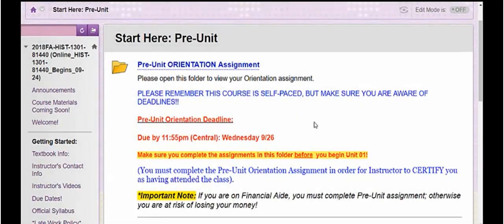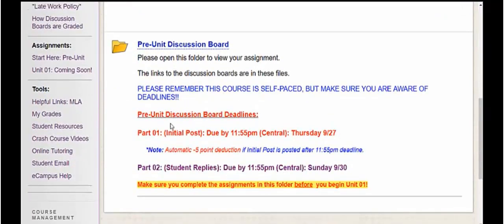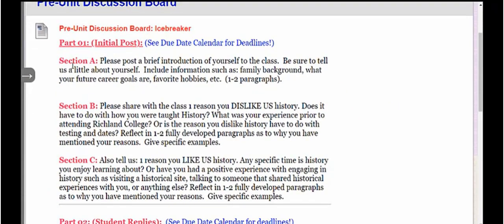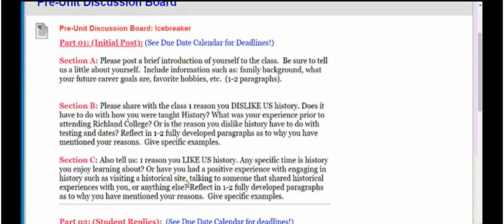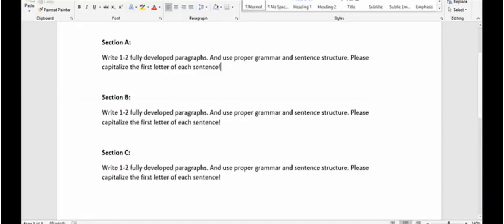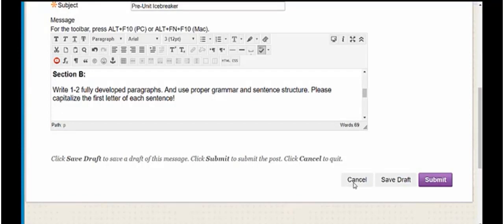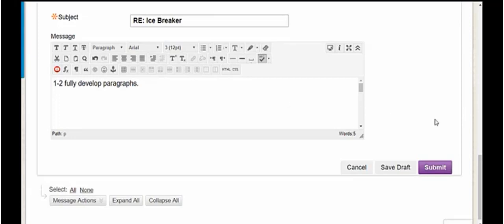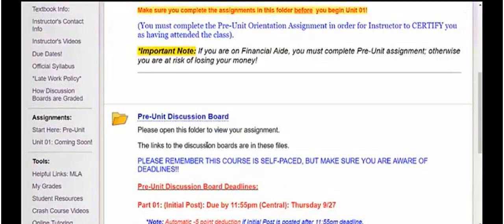Tutorial for Pre Unit Discussion Board